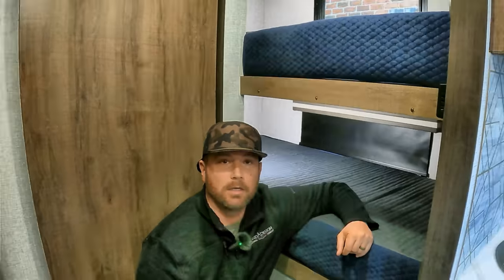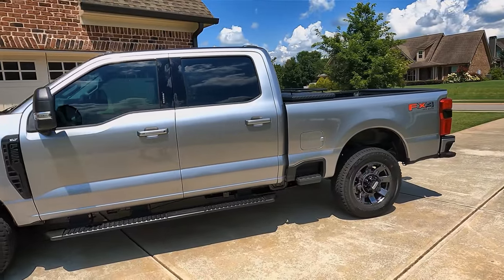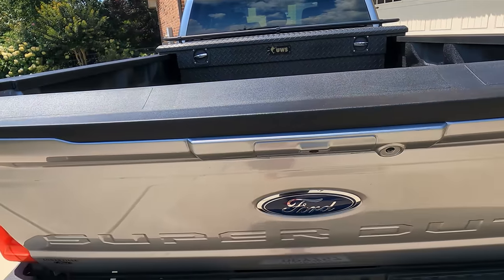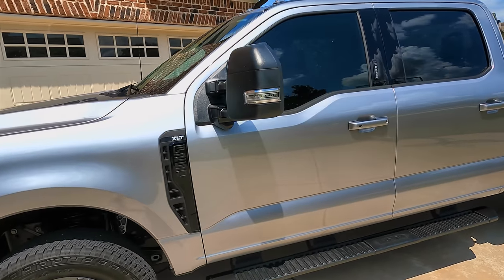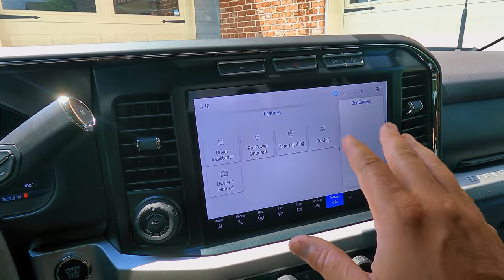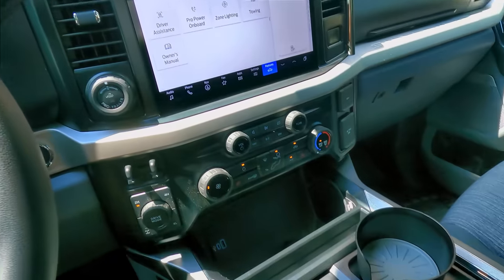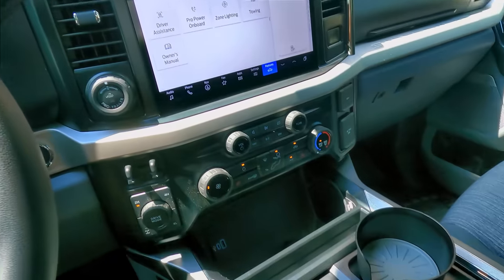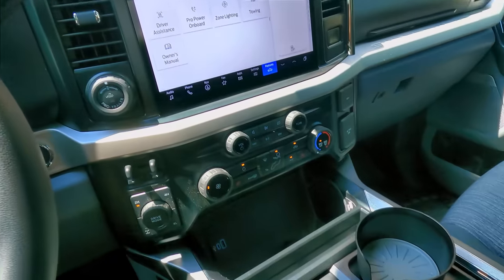2023 Super Duty// I Bought Another 7.3 Godzilla// Pros, Cons and Why Its Going Back to the Dealer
AMAZON STORE

CAMP ACCESSORIES:
We now use Brooklyn Bedding mattresses but the one listed above is also good

PRODUCT REVIEW POLICY:
*It is the ultimate goal of Wandering Weekends to be fair and truthful to our viewers, readers, and partners. We will always be honest and objective when reviewing any product. We have created the following policy to ensure we keep the trust of our viewers and readers at all times and to ensure we remain objective for every review.

*We will not review any product unless it is a good fit for our channel and/or blog and someting that we can use and fully test to our satisfaction. We will not review items we can not use ourselves.

*IF we do receive a review product for free, the receipt of said product in no way guarantees or influences a positive review. We will always maintain a strict policy of objectivity, which includes identifying any flaws or weaknesses as well as strengths of every product reviewed.
*If flaws or weaknesses are found with a product, we will provide feedback to the product provider in an attempt to correct any problems or misuse on our part.
If the flaws cannot be corrected, we will return the item (when feasable). While we will not likely produce any dedicated content on the item, we do retain the right to speak to those flaws if we feel it is a safety concern or will directly benefit our audience to know about said flaws.
*Any sponsored videos or articles published by us will be noted as such at the beginning of the video or article and in a written description of the video or blog.
*We will continue to use and review the product over its lifetime and the product may appear in future videos and articles as a follow-up review. This ensures our viewers and readers are getting a true review of all products over time.
*Wandering Weekends appreciates the opportunity to work with manufacturers and companies in an effort to inform our audience honestly and objectively about the amazing products that are available.

***Our number one priority is our audience and maintaining their trust.***